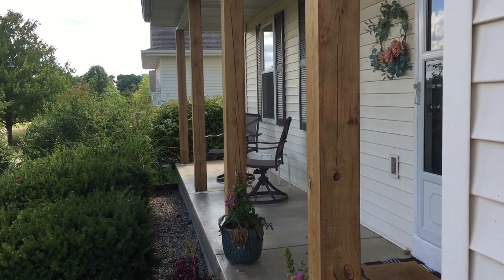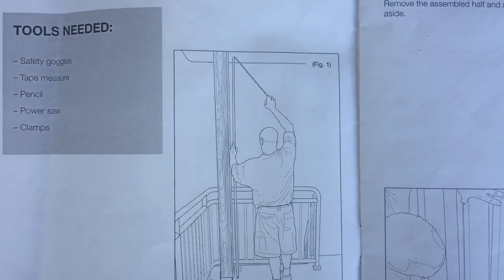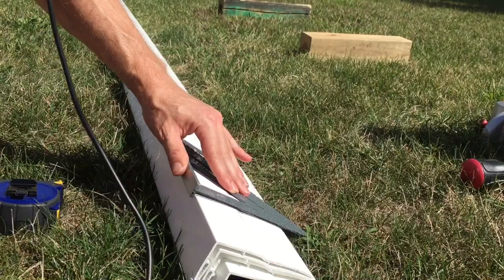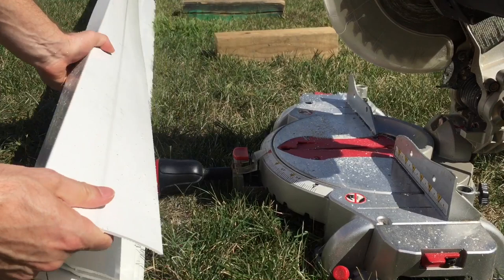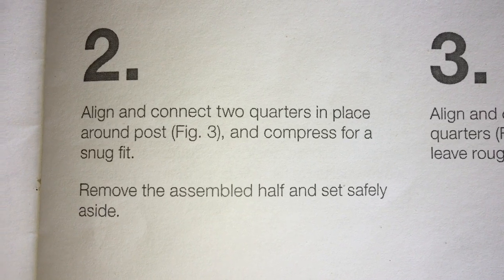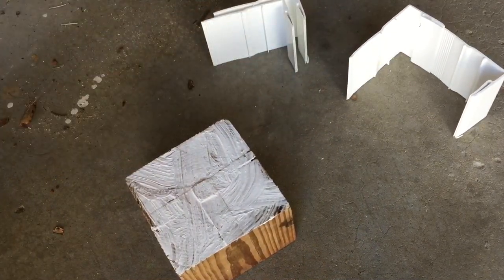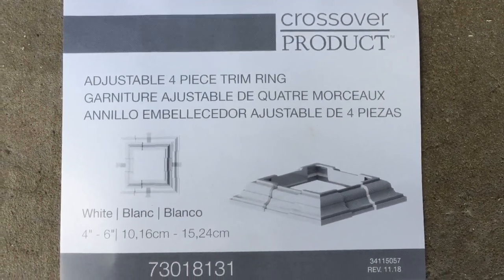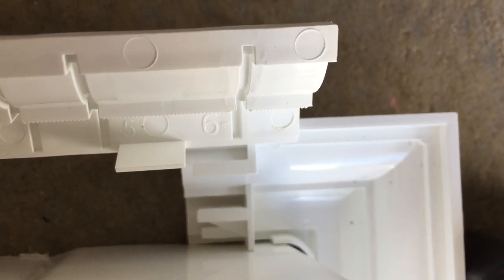How to Install RDI Post Wrap and Trim Base, Adjustable 4 - Piece, 6x6, Complete Guide and Review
Complete guide to install RDI post wrap and base trim. Perfect for existing posts where a sleeve cannot be added. I will show you how to install this 4-piece trim and wrap, step by step!

3.5" to 6.5" Adjustable 4 piece post trim base by RDI 73018131

4 - Piece Vinyl Post Wrap for 6x6 Posts by RDI 73018478

They are also available through homedepot.com